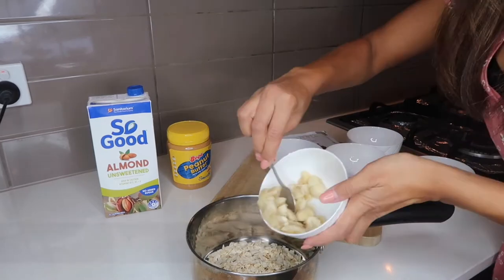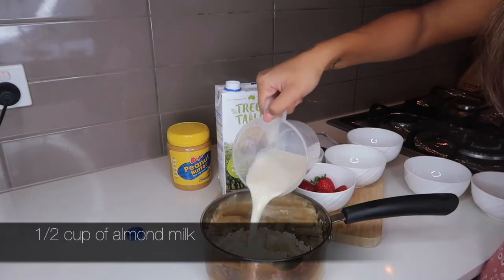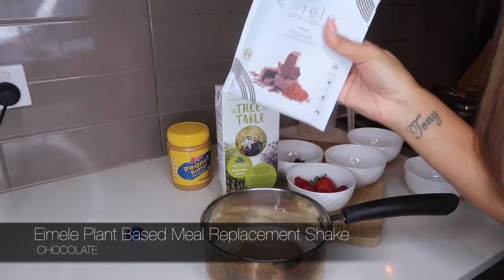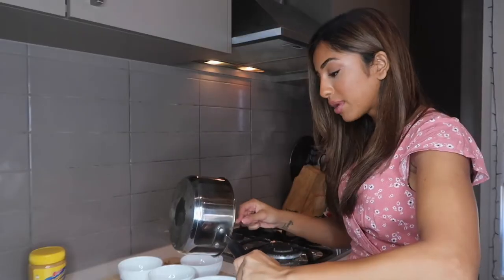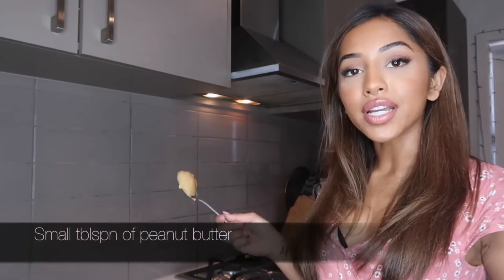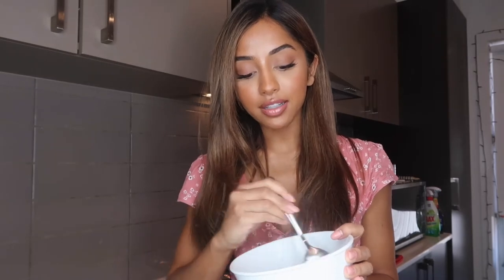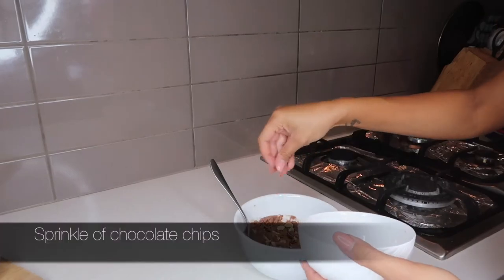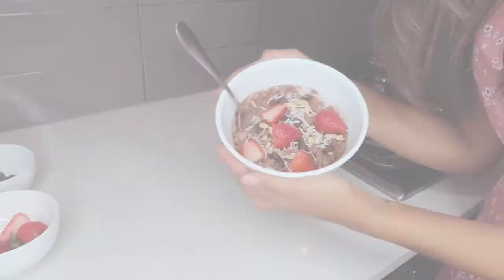2020 VIC State Finalist Maria Thattil - Eimele Challenge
We just can't get enough of the delicious Eimele shake replacement powders! From shakes to slices and much, much more, our MUA 2020 contestants have been testing all new recipes with Eimele Australia! We asked our girls to show us their favourite recipe yet and we wanted to share with you!